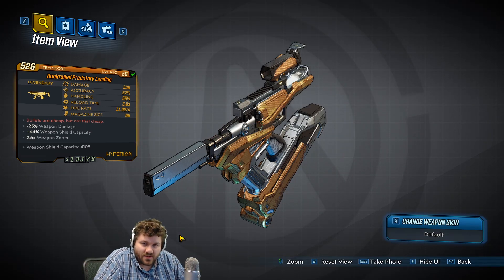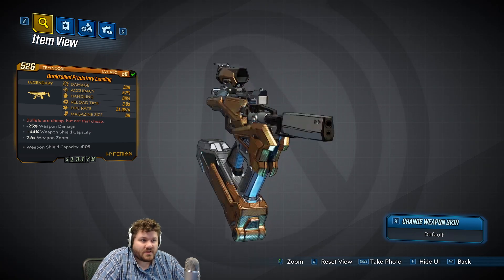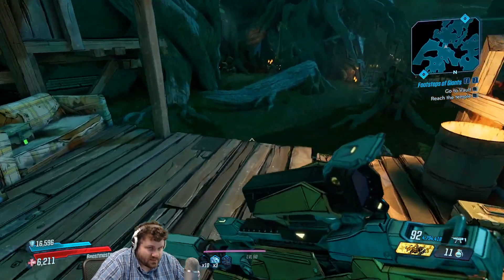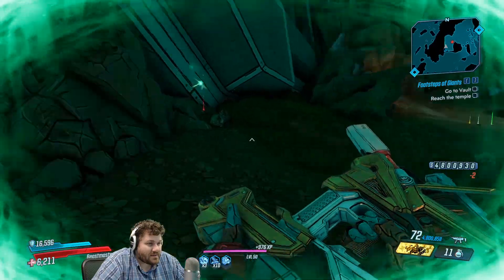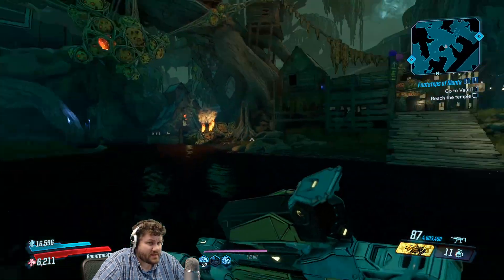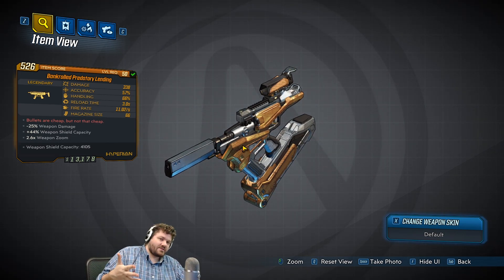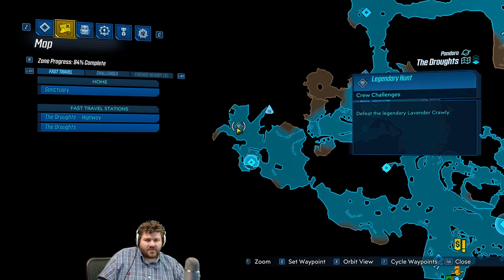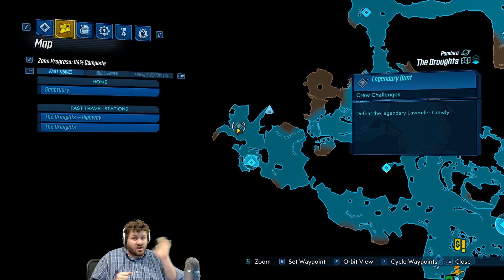Bullets Are Cheap, Nut Not That Cheap | Borderlands 3 | Bankrolled Predatory Lending Legendary SMG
I go over Bankrolled Predatory Lending a legendary SMG in Borderlands 3. It looks cool when you shoot it but I don't think its all that good. Its not super bad but theirs a lot better guns.

Are you one of the few to find and support me before reaching 10,000 subscribers? Do you want the world to know you are AMAZING!!!? Then you should buy one (or 20) of these cool new hoodies/T-shirts. This product will never be available again after hitting 10k subs so get them quick we are already at 9,082 subs! Worried about the cost? Hoodies are just $25, T-shirts are $15 for men's, $17 for women's, and stickers are $4. Get these low low prices now!!!